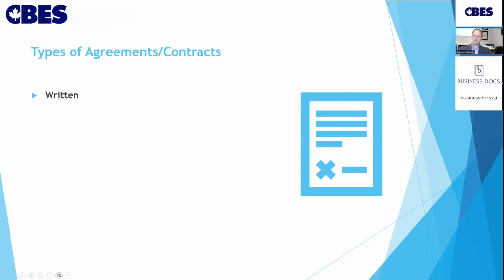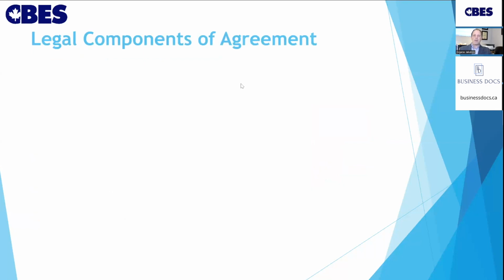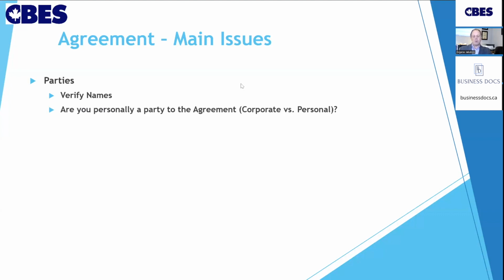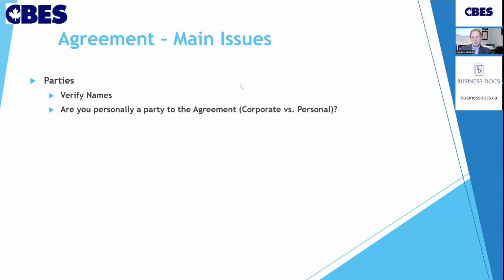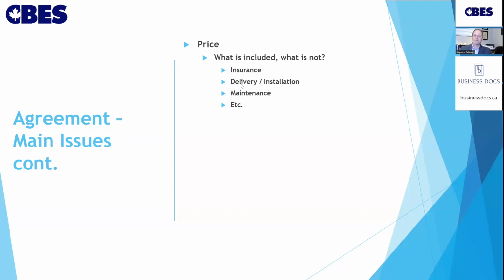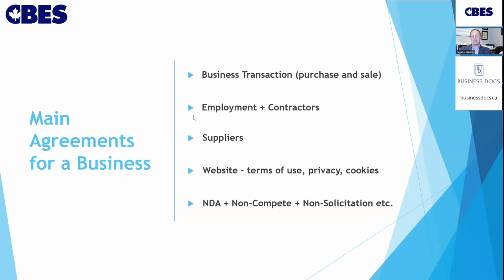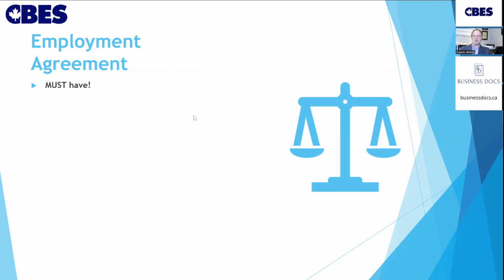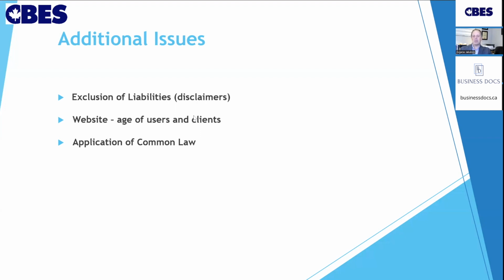Contracts for Business Owners 101 in Canada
Every business transaction is based on a contract – whether written, verbal, or by conduct.
The presentation discusses various aspects of business agreements, what should be included, and which details should be reviewed by business owners, and addresses the main types of business agreements that every business owner will be dealing with as an integral part of the business operations.

All information provided in this video is for informational and reference purposes only. Nothing contained herein shall be considered as legal advice or instructions to be acted upon. CBES – Canadian Business and Enterprise Services does not offer legal advice online or on its YouTube channel. Please consult a professional before you act in reliance on the information contained in our videos.